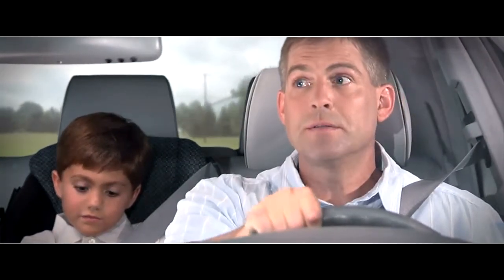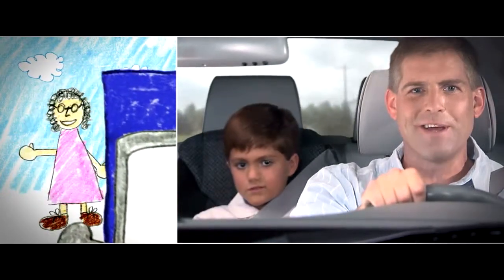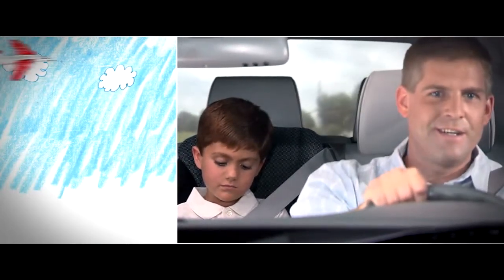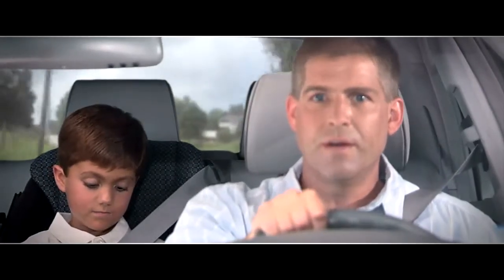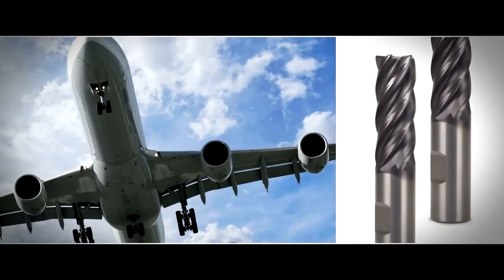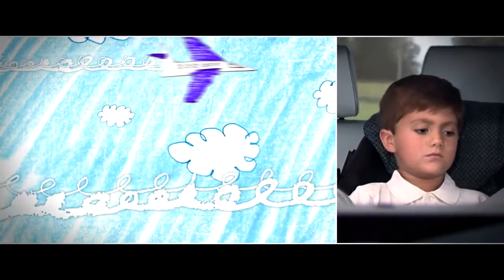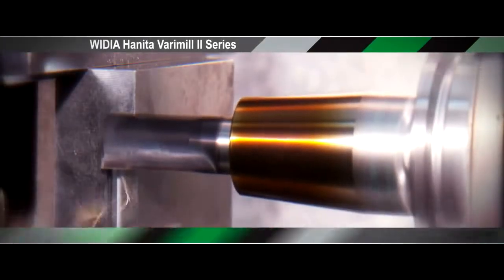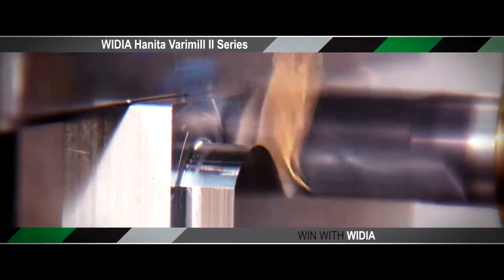WIDIA, 20 Questions - WIDIA Hanita Varimill II - YouTube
WIDIA, 20 Questions - WIDIA Hanita Varimill II